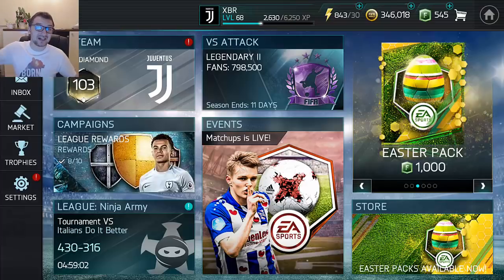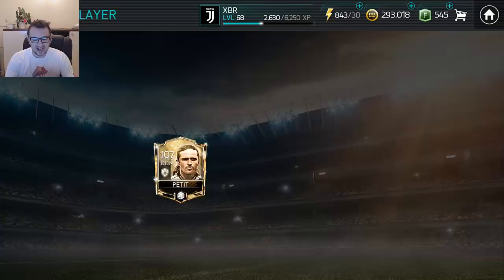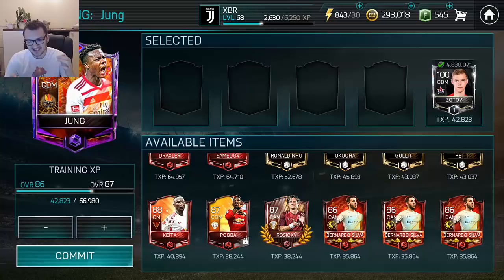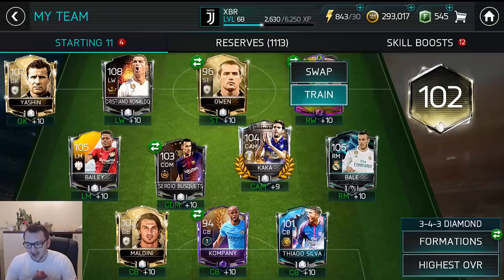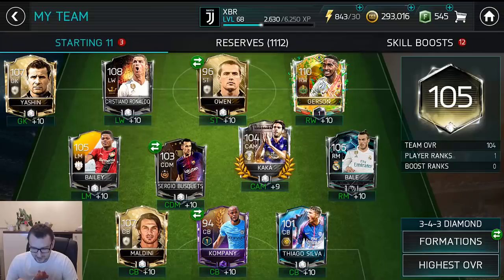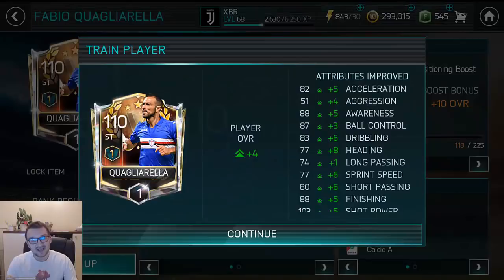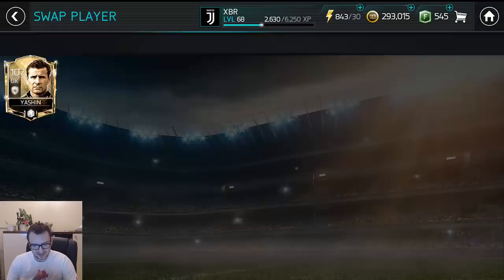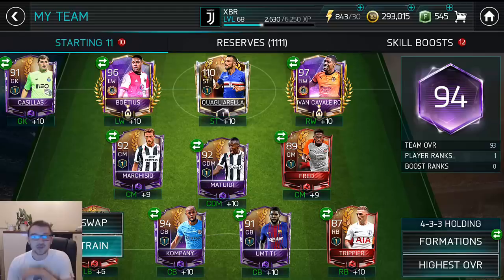MAX UPGRADE EVERY PLAYER FOR FREE ! FIFA MOBILE TIPS AND TRICKS